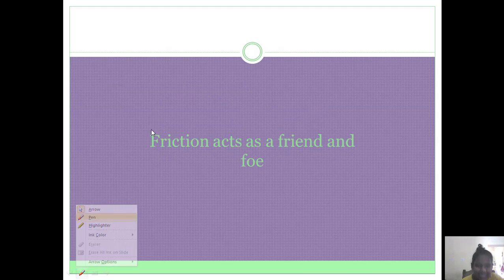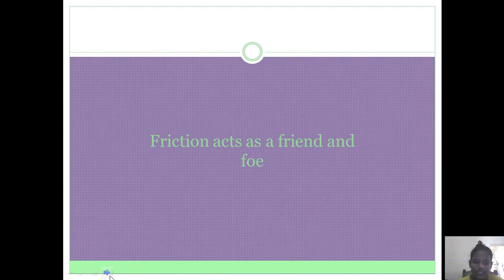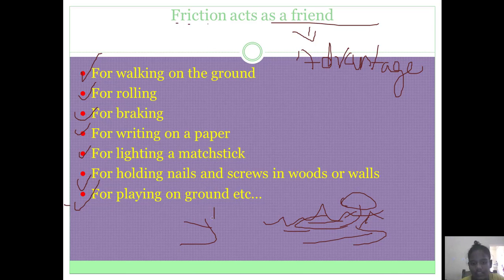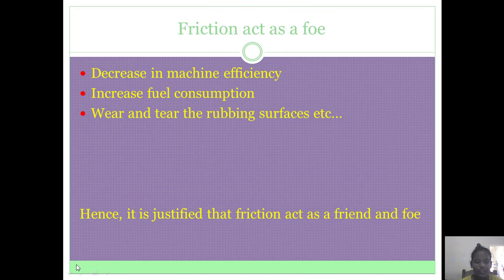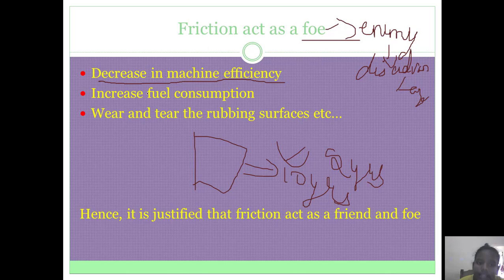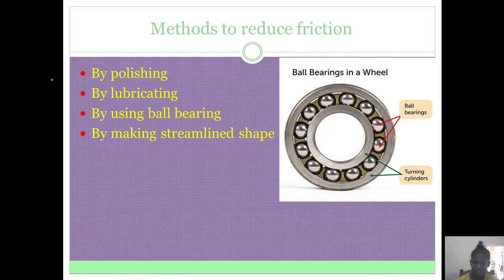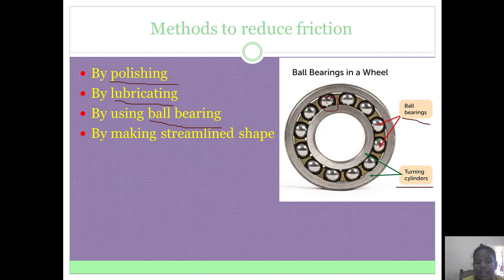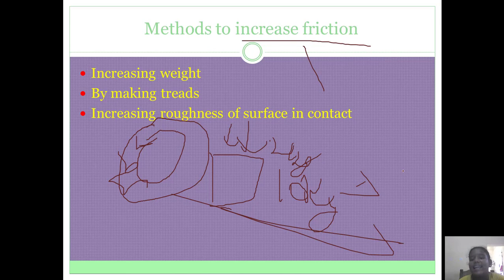Class 8 physics chapter 2 part 3 Friction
Hi students
This is the part 3 of this chapter
Friction part 1